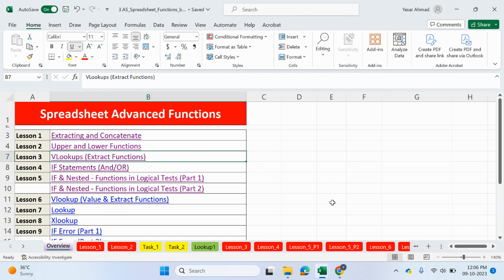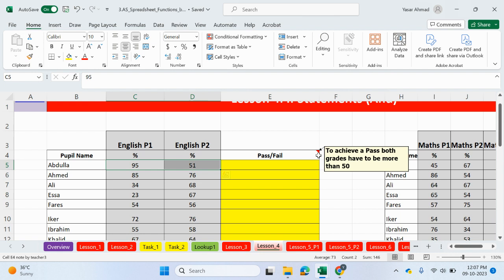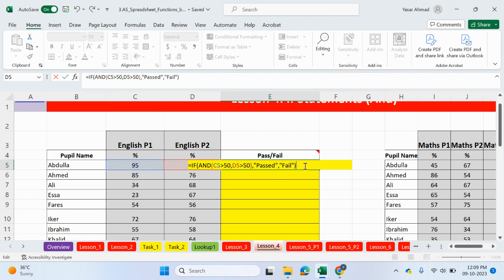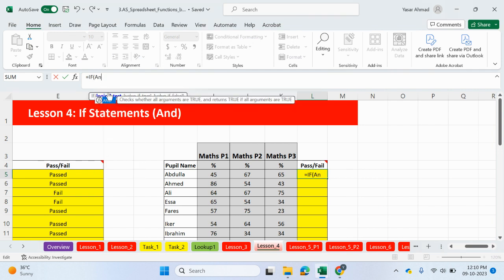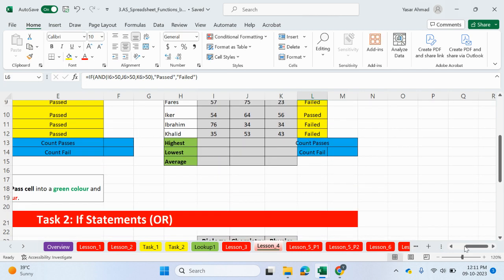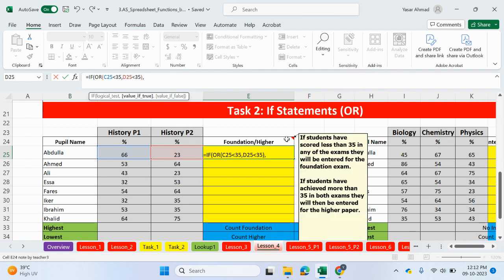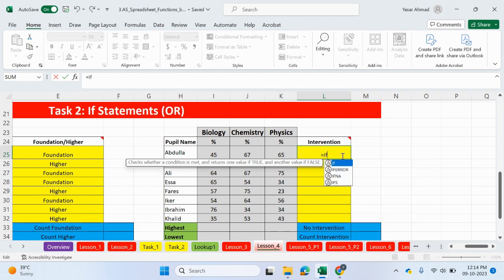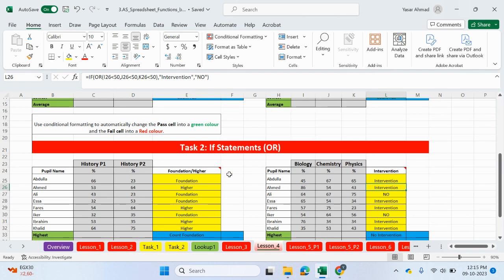4. Spreadsheet Functions IF Statements (And/OR)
4. Spreadsheet Functions IF Statements (And/OR)